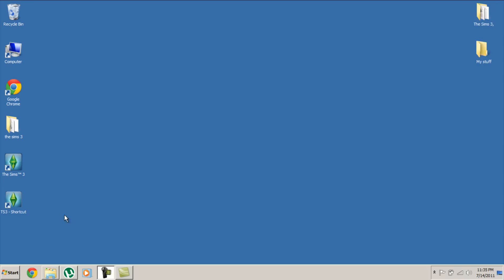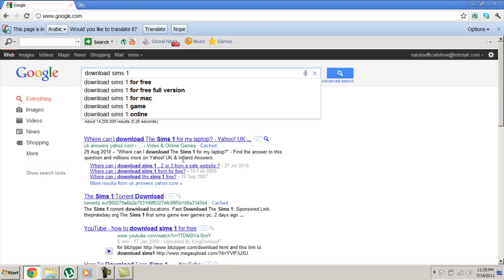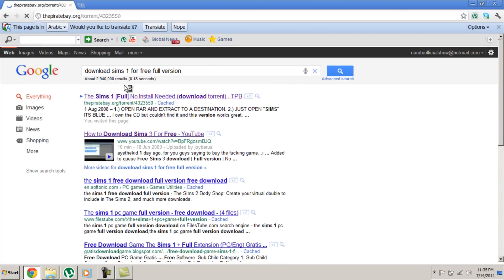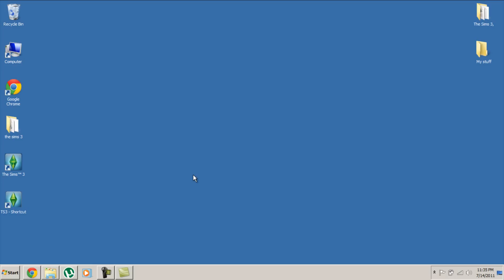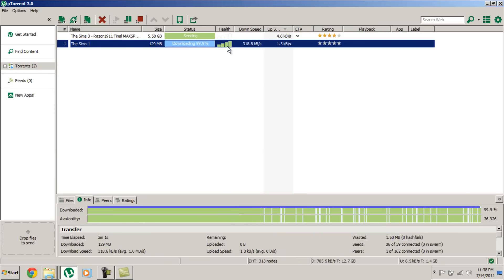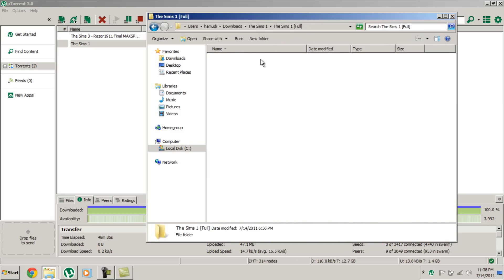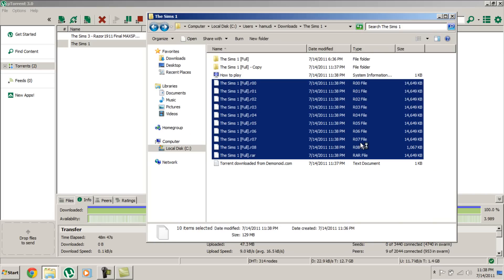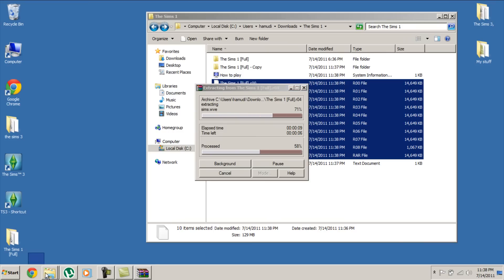How to download Sims 1 For free!